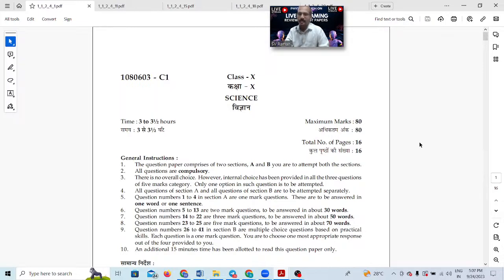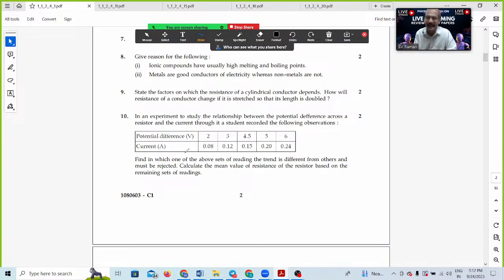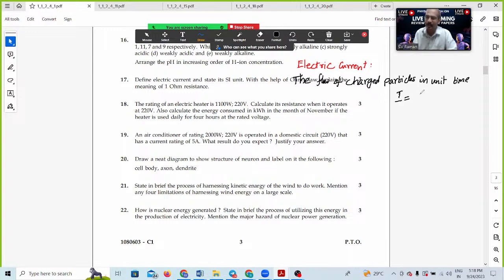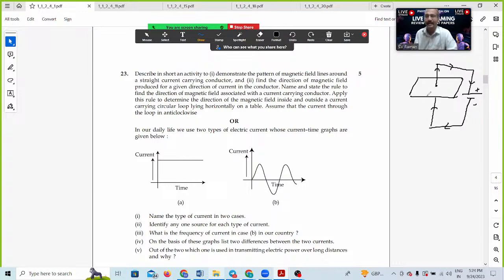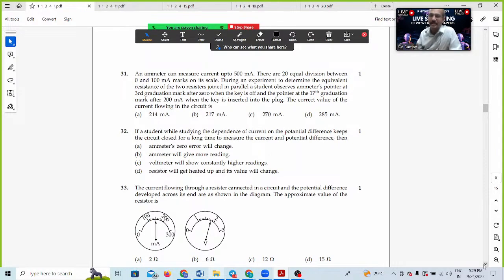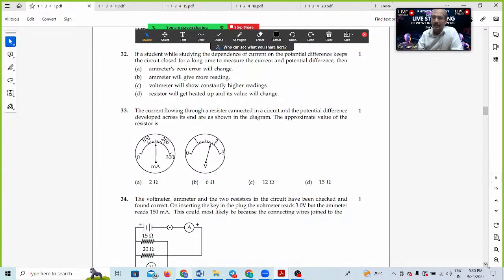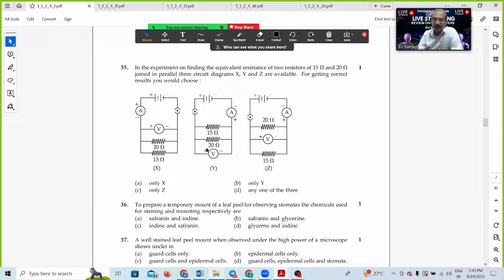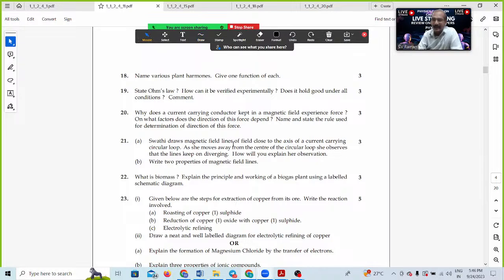Review on Previous Year Question papers | Class X | CBSE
Gather Materials:

Collect previous year question papers relevant to your exam.
Ensure you have access to answer keys or solutions if available.
Organize your study space with all the necessary materials.
Set Clear Goals:

Define your objectives for the review. Are you trying to identify common topics, improve time management, or understand the question patterns?
Know your weaknesses and strengths in the subject matter.
Time Management:

Allocate specific time slots for reviewing question papers. Consistency is key.
Use a timer to mimic the actual exam conditions when practicing.
Analyze the Paper:

Start with the oldest question paper and work your way towards the most recent.
Pay attention to the format, types of questions, and the weightage of various topics.
Attempt the Questions:

Try to solve the questions as if you were taking the actual exam. This helps in assessing your knowledge.
If you get stuck, refer to the answer key to understand the correct approach.
Review Your Answers:

After attempting the questions, compare your answers with the answer key.
Identify mistakes, and understand why you made them.
Make notes of key concepts or formulas that you missed.
Note Common Patterns:

Look for recurring topics or question types. These are likely to be important.
Identify your weak areas and areas where you consistently make mistakes.
Create a Study Plan:

Based on your analysis, create a study plan that focuses on your weaknesses.
Allocate more time to topics where you need improvement.
Practice Regularly:

Continuously review and solve previous year papers to track your progress.
Use them as a tool to assess your readiness for the exam.
Simulate Exam Conditions:

As your exam date approaches, simulate exam conditions by taking timed, full-length mock tests using previous year papers.
This helps you get comfortable with the time constraints and pressure of the actual exam.
Seek Guidance:

If you're having difficulty with certain topics or questions, don't hesitate to seek help from teachers, tutors, or peers.
Stay Positive and Motivated:

Maintain a positive mindset throughout your preparation.
Celebrate small victories, and don't get discouraged by mistakes.
Track Your Progress:

Keep a record of your performance on previous year papers.
Observe how your scores and understanding improve over time.
Revision:

In the final weeks leading up to the exam, revisit the most challenging sections and do a final round of mock exams.
Stay Healthy:

Don't neglect your physical and mental well-being. A healthy lifestyle contributes to effective studying.
Stay Updated:

If there have been changes to the exam pattern or syllabus since the previous papers you've reviewed, make sure you're aware of them.
Remember that reviewing previous year question papers is just one part of a comprehensive study plan. Combine this technique with other learning strategies like reading textbooks, taking notes, and engaging in active discussions to enhance your overall understanding of the subject matter.

Regenerate

Physics Caught on Camera
1.Recording Classes: VI to MSc
2.Science Facts
3.Laboratory Experiments
4.Hands on Experiments
5.Jobs in Physics
6.Invited Talks by Physicist
7.Practical Applications in our surroundings